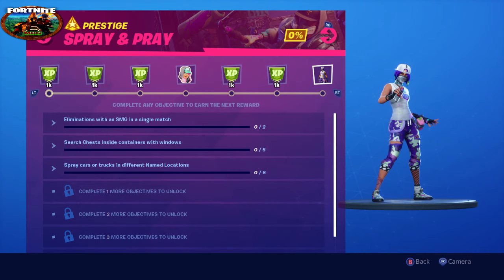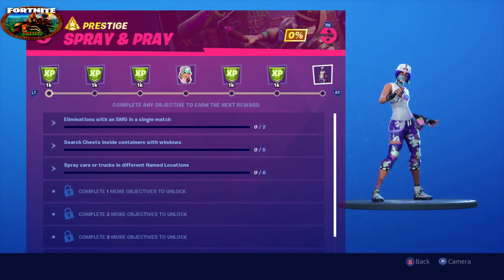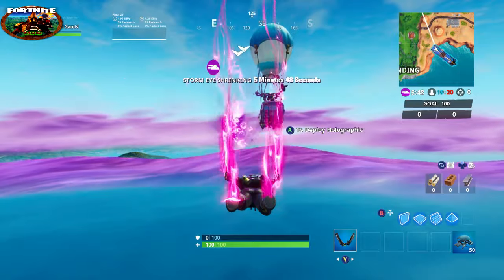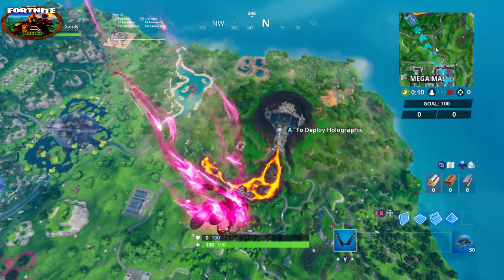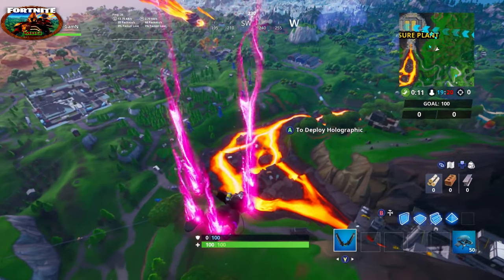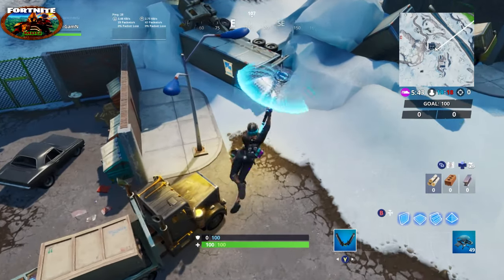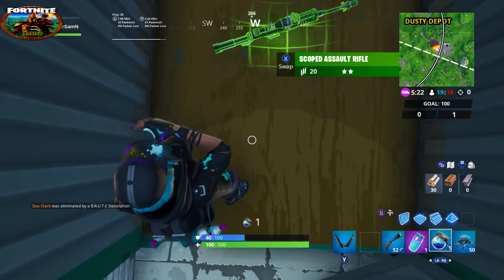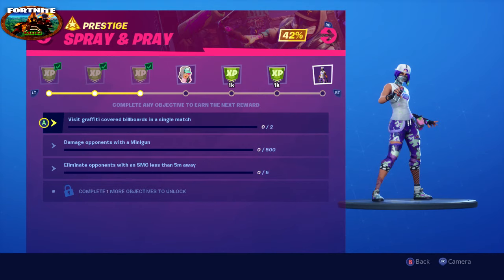Spray & Pray Prestige Challenge Search Chest Inside Containers with windows ALL 7 LOCATIONS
In this video I show you I show you ALL 7 LOCATIONS of the containers but you only need 5 of them. I have added a map in the video to help you know where they are located at.

I run a honest channel 1 promise I will make to you & I don't know how long it will take but every time I receive payment from Epic Games I will be doing giveaway(s) as a Thank You to my Subscribers & Supporters for using my code: MrBulldozerGamN The only way you will know about this is use my code: MrBulldozerGamN Subscriber to my channel and Hit the Notification 🔔BELL🔔 to know when I upload new content. Fortnite Season 10 is just around the corner and look out for more content on the channel than I have ever post before.

🔸 EzisGamer
🔹 Your name could be here.

🎮💎 Call of Duty Black Ops 4 Gameplay of 600000 + XP Game 79 REWARDS UNLOCKED in 1 game 💎🎮